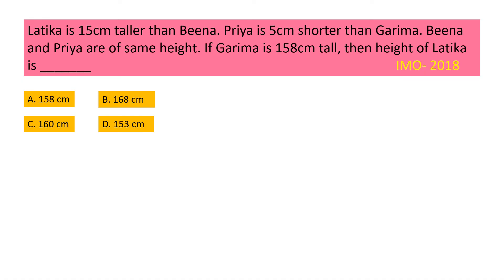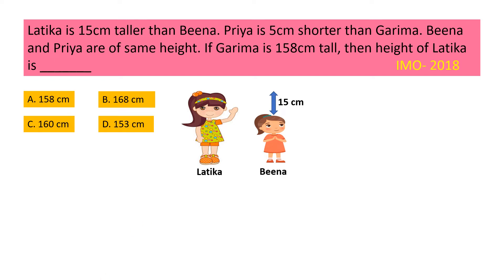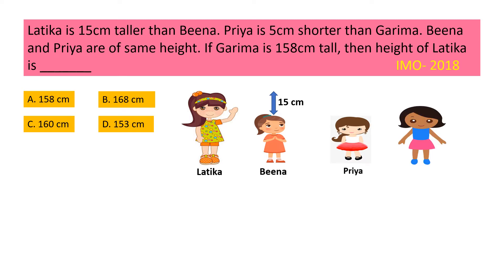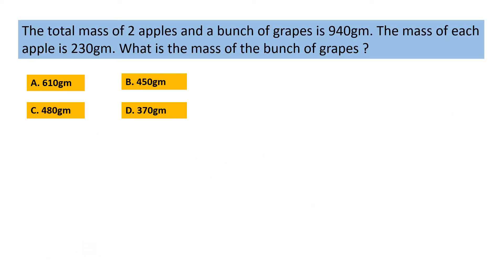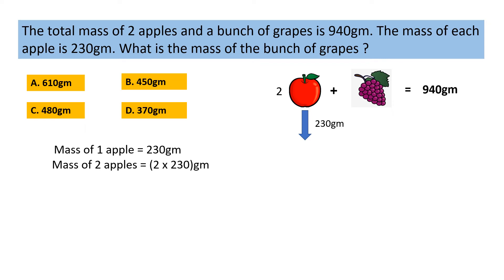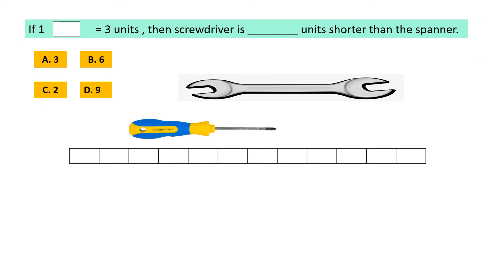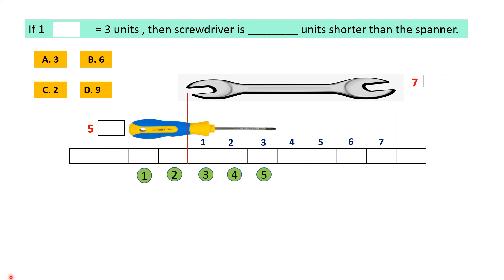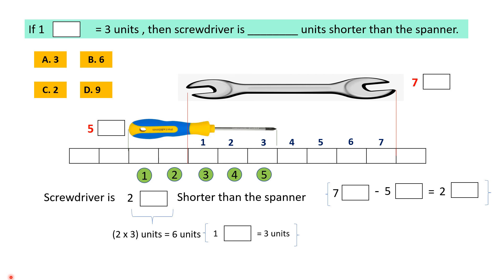Maths Olympiad | Word Problems on Measurement (Part 3) | IMO Class 4 | Past Olympiad Questions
How to prepare for Olympiad exam 2022-23 | How to get good marks in maths in Olympiad exams | Previous years Olympiad Maths questions and answers for class 4 | Word Problems on Measurement